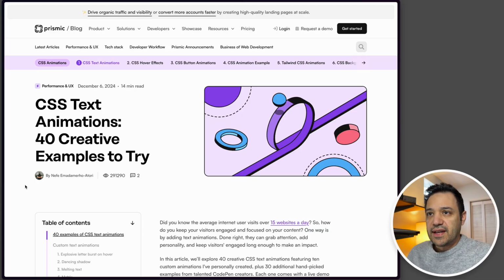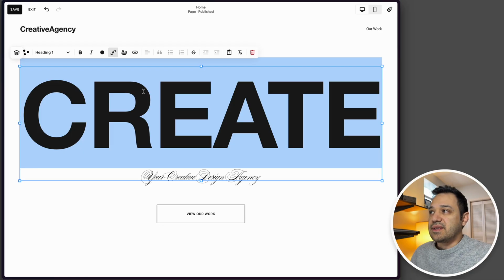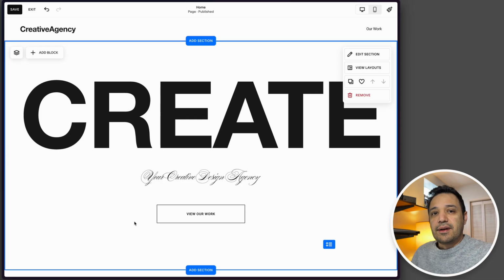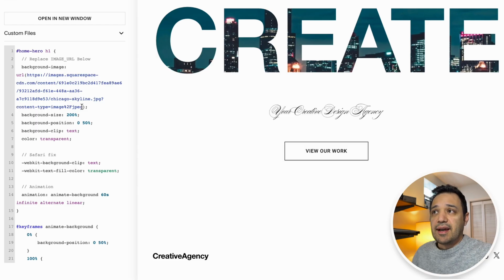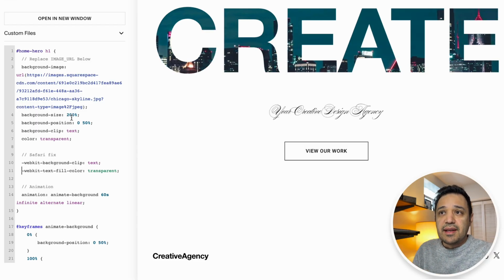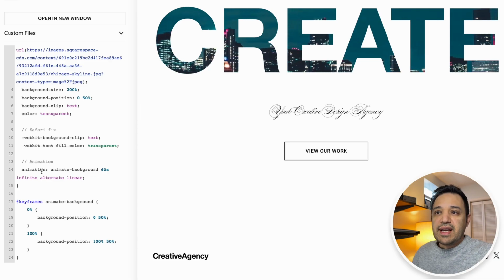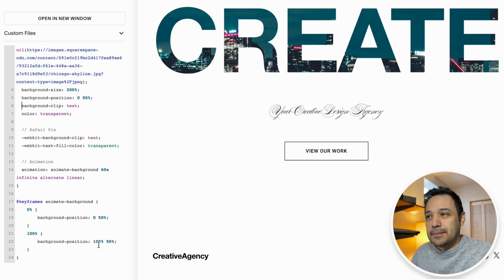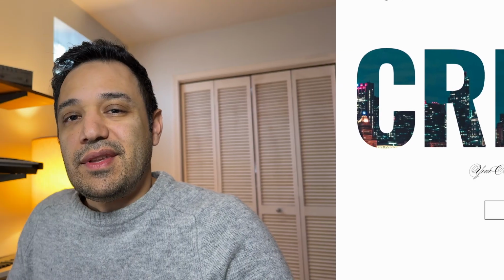Turn Squarespace text into an animated image mask with custom CSS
Learn how to create a dynamic, animated hero section in Squarespace using a custom CSS text-mask effect. In this tutorial, I’ll show you the exact setup, the CSS you need, and how to swap in your own images to give your site a more polished and dynamic feel

00:00 Intro
00:20 Mask Effect Reference
01:04 Squarespace Page Setup
02:39 Creating the effect in CSS
05:44 Making Adjustments
06:38 Outro